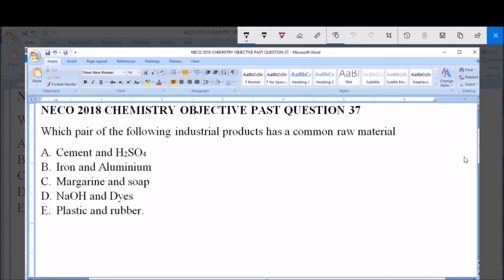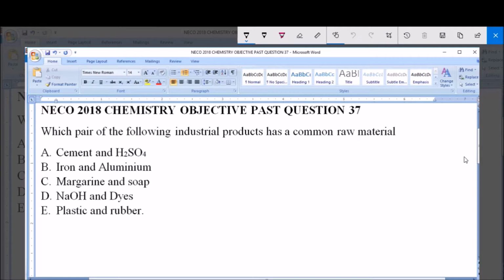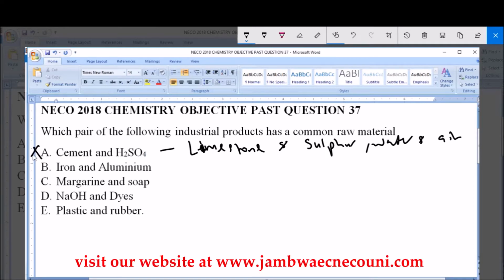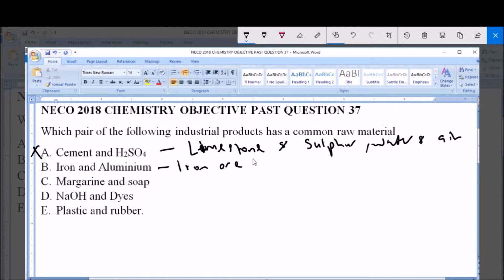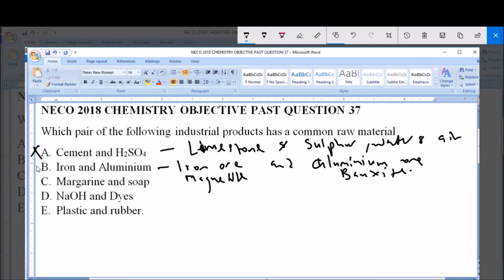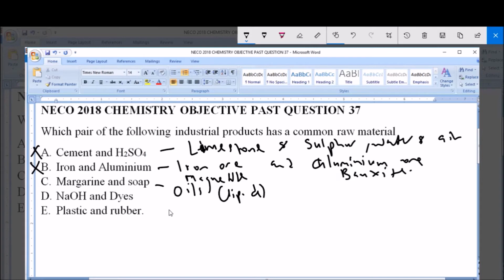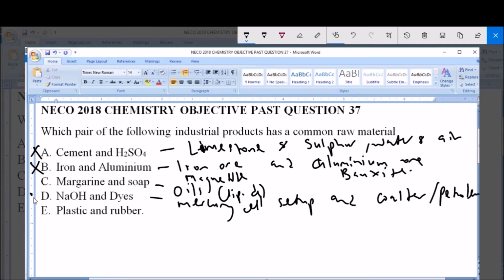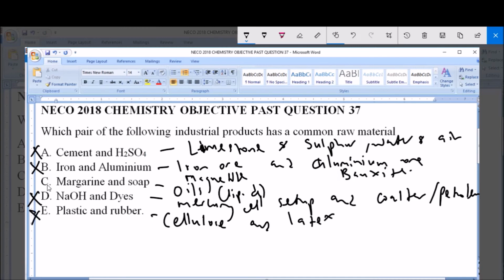NECO 2018 CHEMISTRY OBJECTIVE PAST QUESTION 37 Raw materials of industrial products